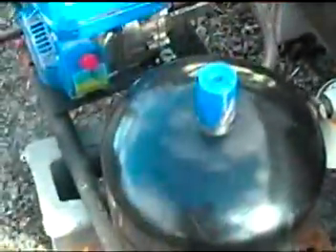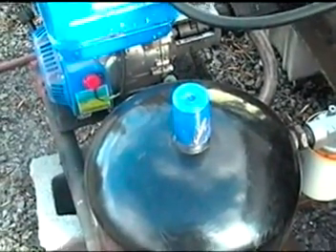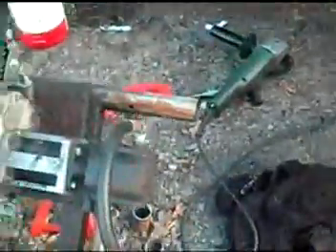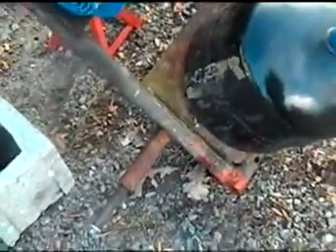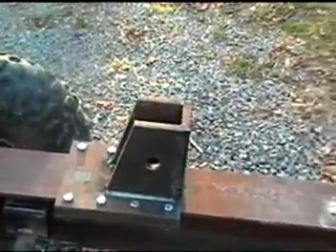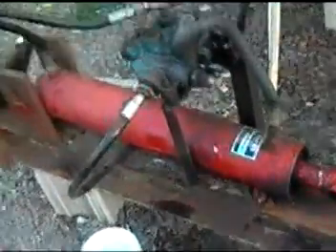Homemade log splitter rebuild part three